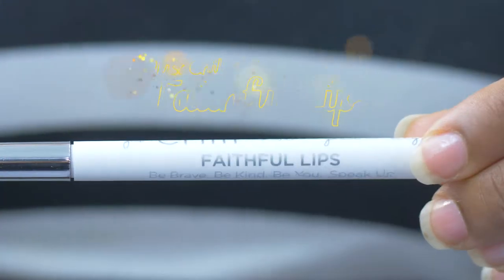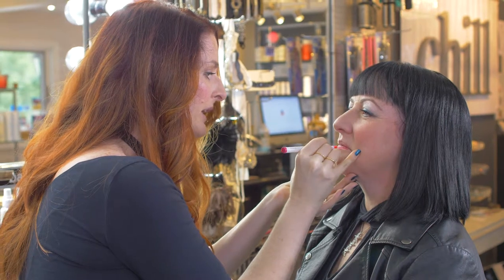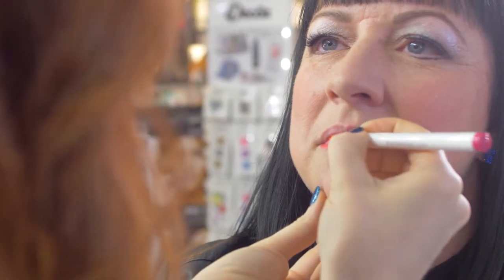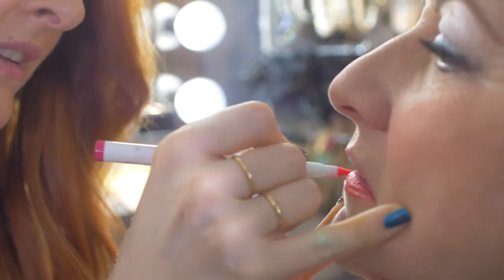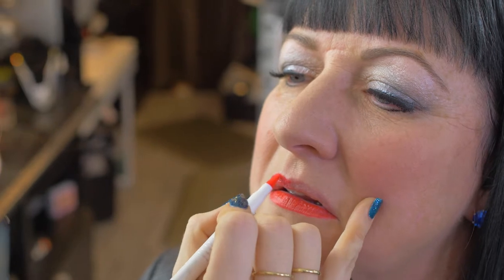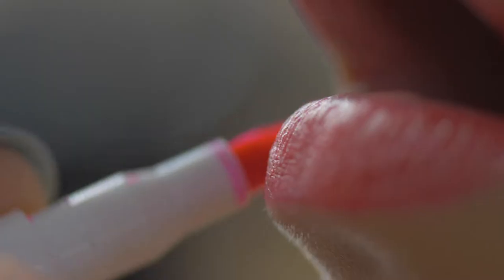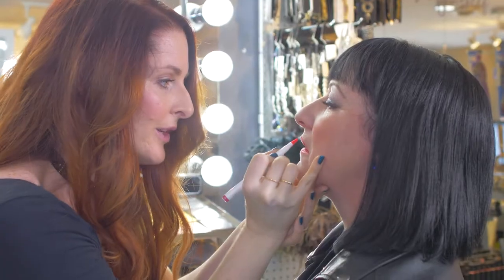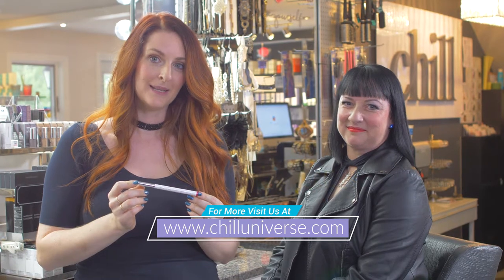Just Chill - Faithful Lips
Video By BPMotions